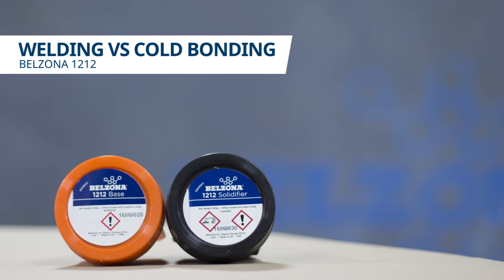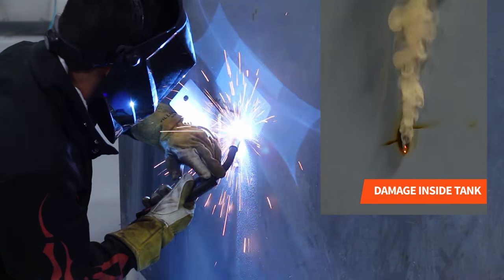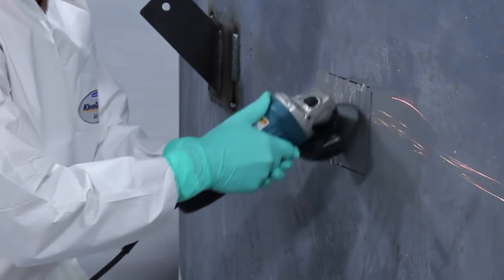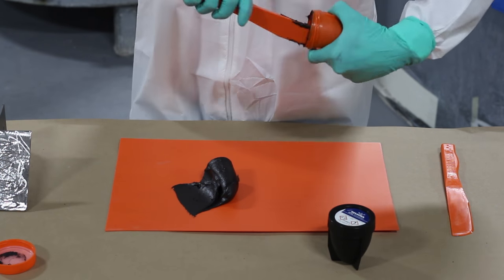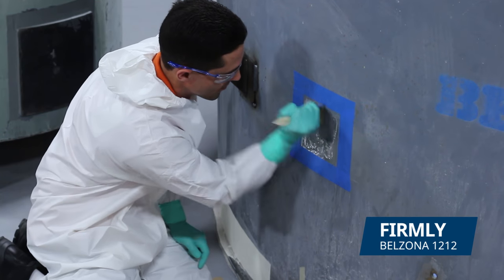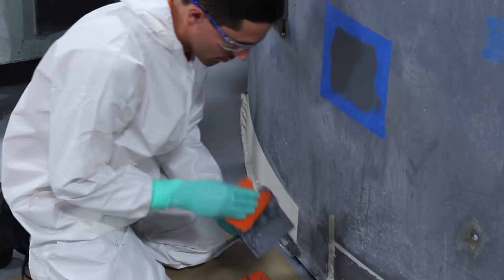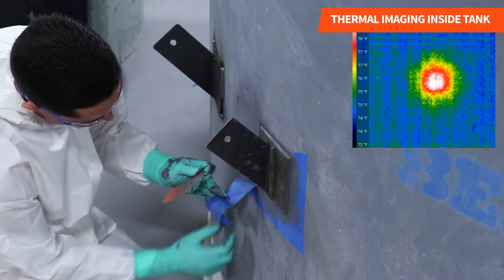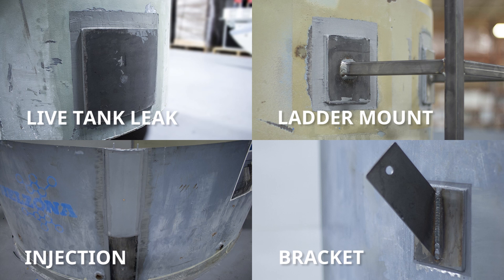How to Bond Metal Brackets to a Metal Tank Without Welding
Despite its challenges relating to safety and downtime, welding is still the most recognized method of bonding. In this video we are showing howtobondmetalbrackets to a metal structure without welding. We also show what happens to the internal lining of this tank when we use welding side by side with cold bonding.

In this short video, you will learn how to successfully bond using a solvent free, 100% solids and fastcuring Belzona composite material and you will uncover why coldbonding is fast becoming the method of choice across a range of industries.

As you can see at the start of the video, the tank lining stated to burn during the welding process. For that reason, the application was terminated. Other issues commonly encountered with welding include:

1. HAZ and stress relieving
2. Cavities behind weld patches and brackets
3. Bi-metallic corrosion
4. Existing heat sensitive coatings/linings

In the next part of the video, you will see a simple demonstration of Belzona cold bonding technology and uncover some of the key benefits this method boasts in comparison to welding.

Materials Used:

To bond this bracket, we used Belzona 1212 and Belzona 9111 (Cleaner Degreaser)

How-to Guide:

Step 1: Prepare the entire bond area of the tank wall and the bracket using a grinder.
Step 2: Mask off and thoroughly clean bond area.
Step 3: Mix and apply Belzona 1212 with a stiff bristled brush in a thin layer to the tank wall pressing hard to ensure the material fills the profile.

Step 4: Apply the Belzona material to the entire area of the bracket creating a peak in the centre.
Step 5: Bond the bracket onto the tank with force making sure Belzona material is squeezed out of the sides.
Step 6: With an applicator, remove the excess material to ensure an aesthetically pleasing finish once the masking tape is removed.

During this application, thermal imaging inside the tank showed temperatures of 27°C (80°F) which is safe for tank lining and its contents. In comparison, a welding application reaches minimum temperatures or 1600°C between (2912°F).

Key benefits of Belzona cold bonding technology:
• There is no risk of sparks or electrical hazards and no need for hot work permits.

• Fast and simple in-situ application without the need for special equipment makes cold bonding ideal for emergency repairs and challenging application areas, where access is restricted.

• There is no need for on-site machining, stress relieving and post weld heat treatment.

• Cold bonding adhesives can conform to irregular shapes and substrates, filling the void between the surfaces. This ensures 100% contact which enhances load bearing capability.

To find your local Belzona products and services supplier please